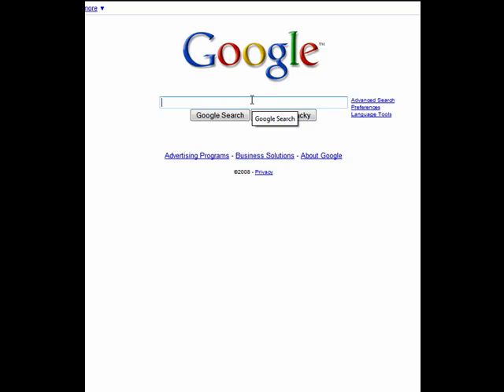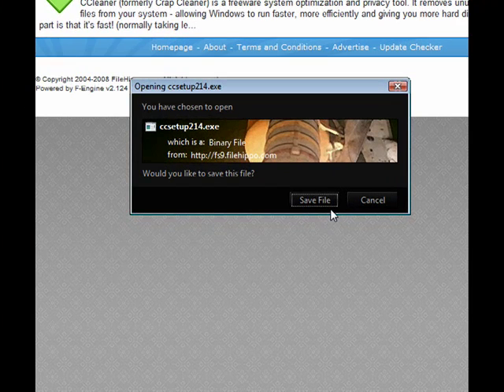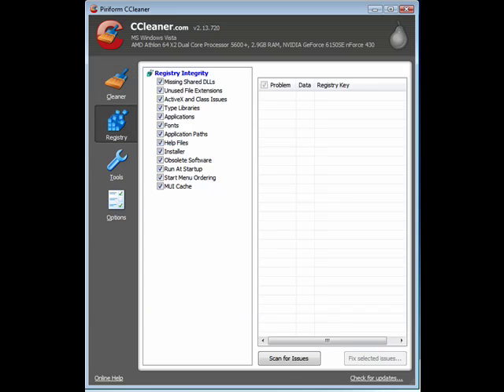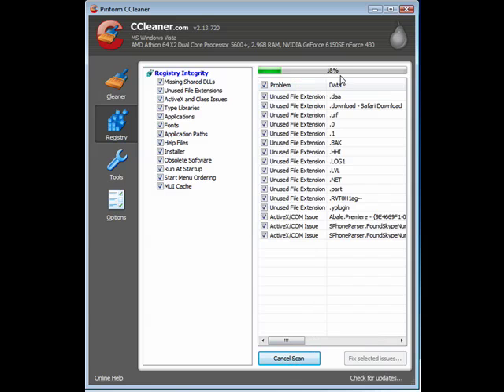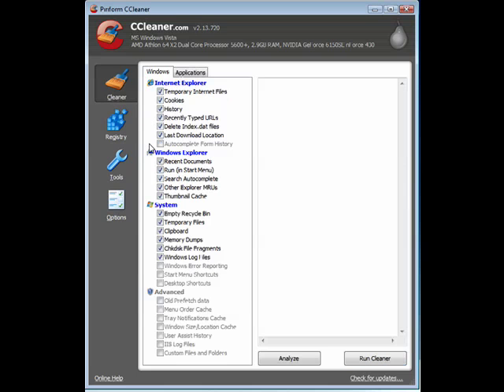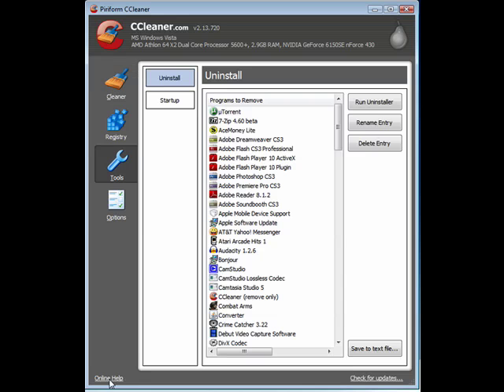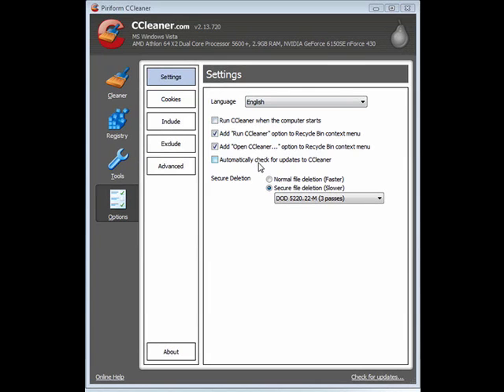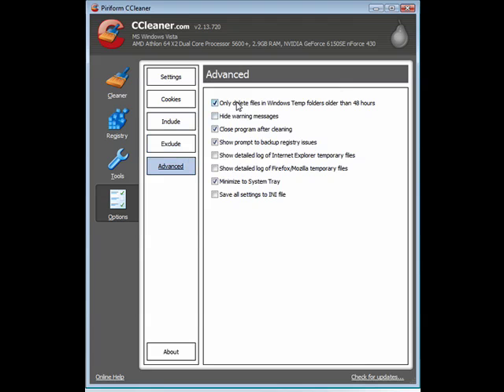CCleaner - Get Rid of Junk and Make Your Computer Faster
CCleaner is a program that deletes the temporary files on your computer that take up a lot of space. From CCleaner, you can also fix problems with the windows registry.

***EDIT***
First Tutorial Please Go Easy On Me
***EDIT***